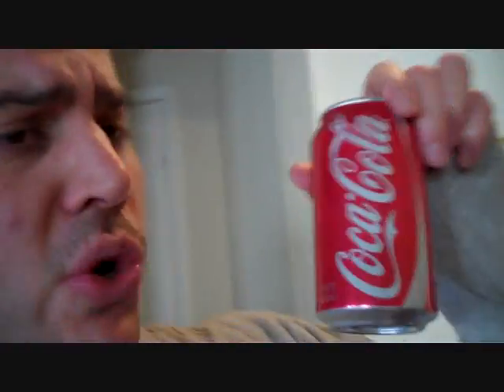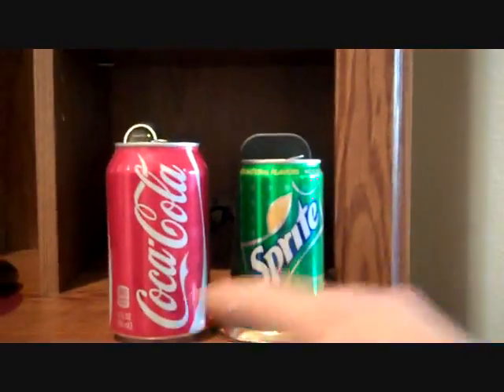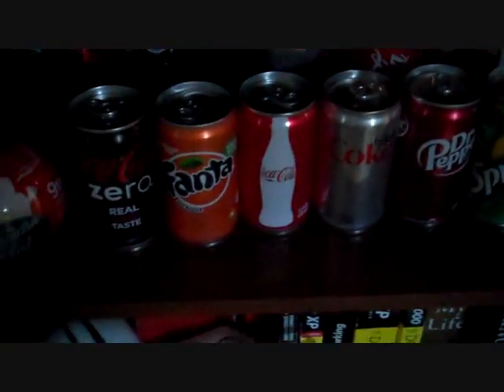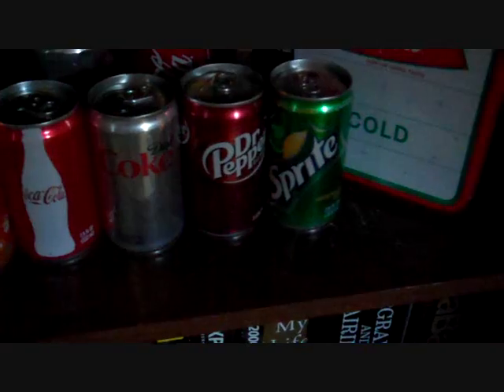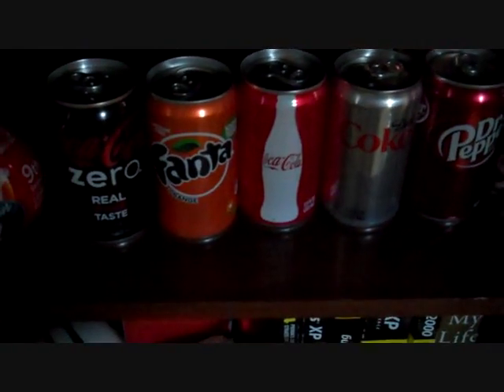Mini sodas FTW!